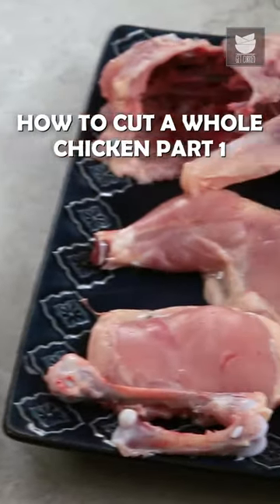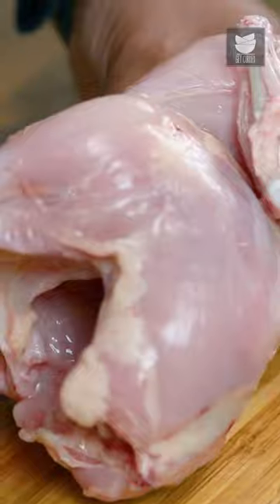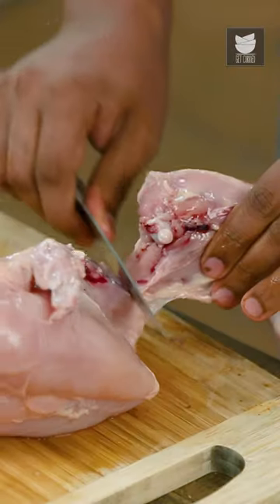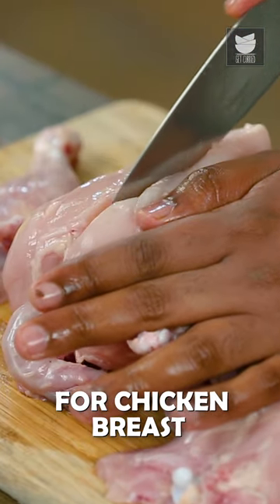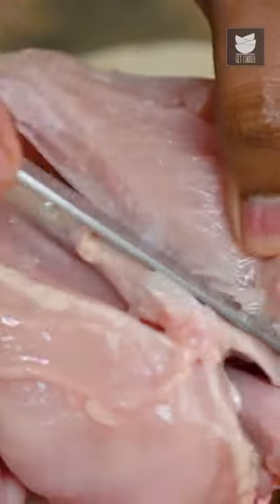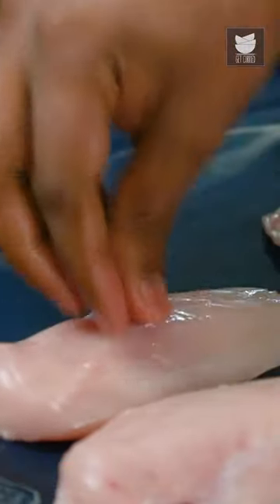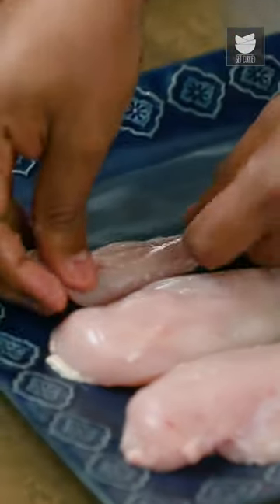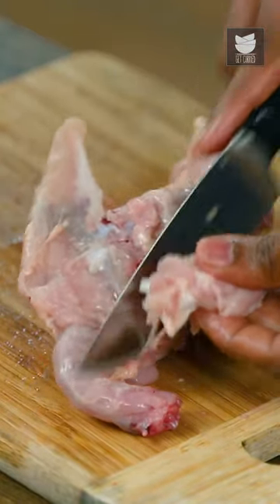How to Cut a Whole Chicken Part 1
Learn How to Debone a Whole Chicken,